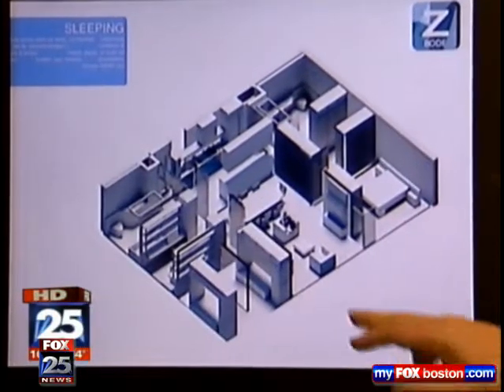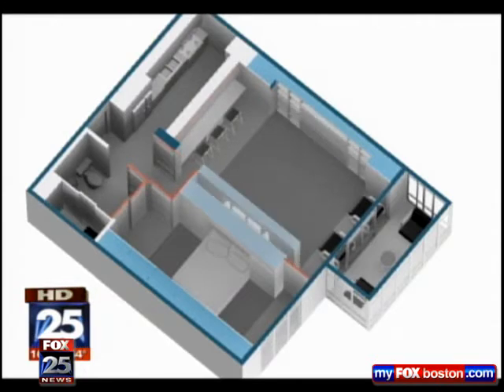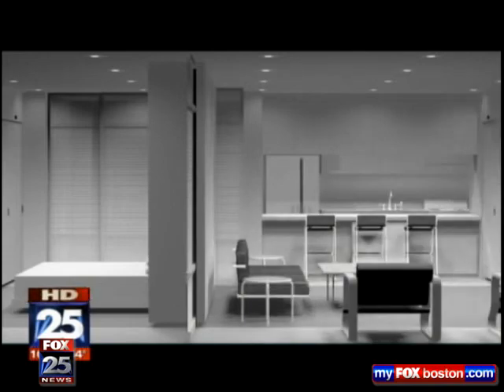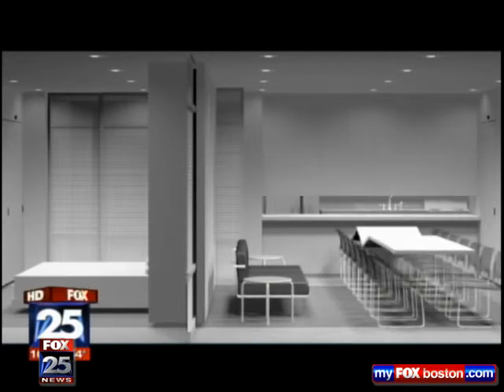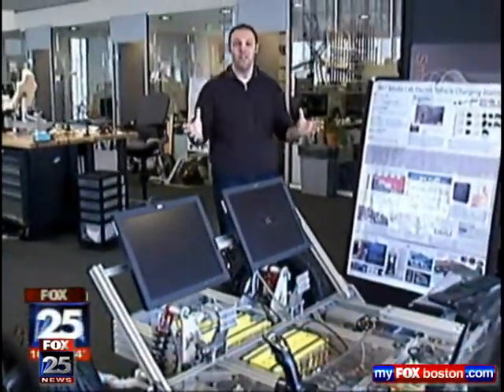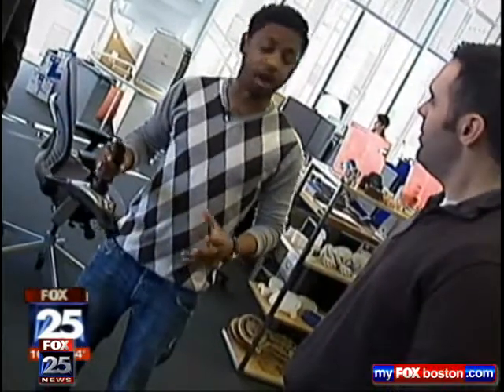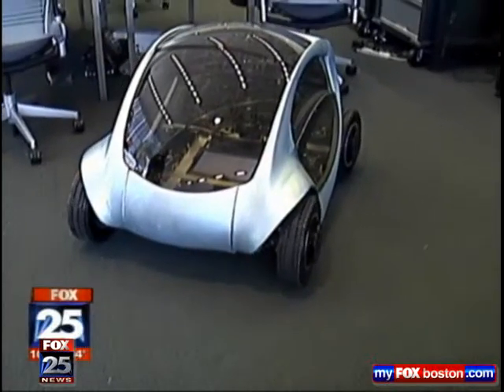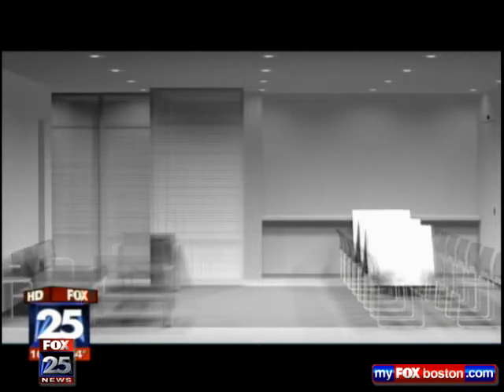The Homes and Cars of the Future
"We just crossed the threshold where half the people in the world live in cities," says Kent Larson, the Director of the Changing Places Group at MIT.'s media lab. But as we all know, living in cities isn't always convenient. "The issue is becoming space. How to house people, how to create workspaces for people, and how to move between places."